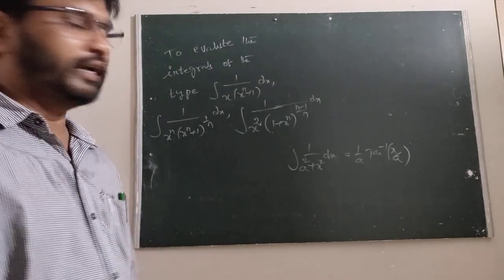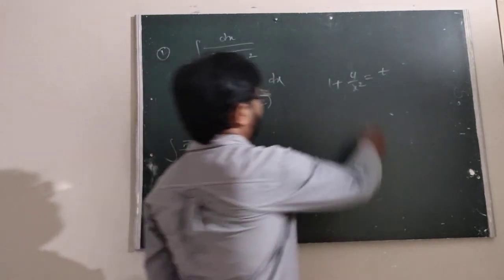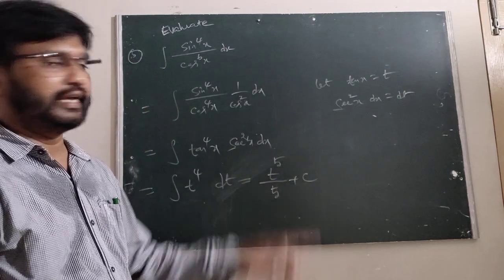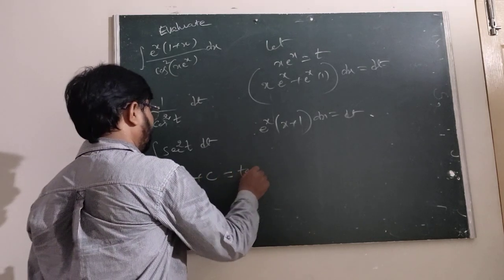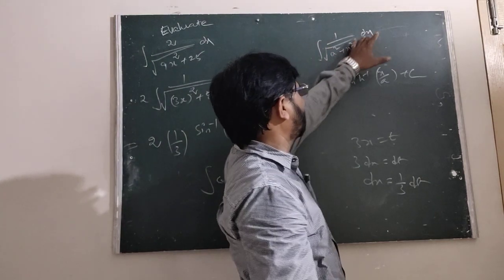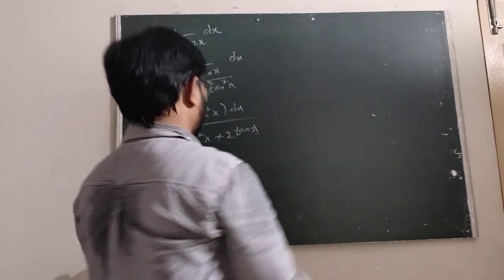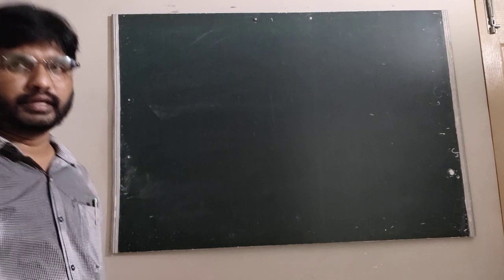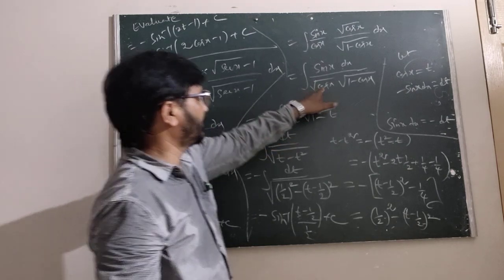Sri shirdisai junior college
Indefinite integrals lecture 5